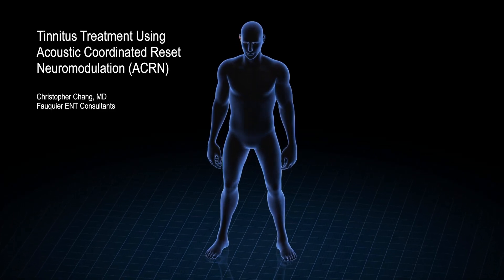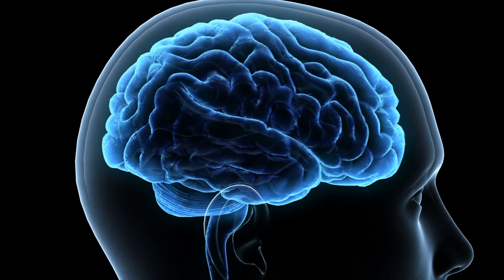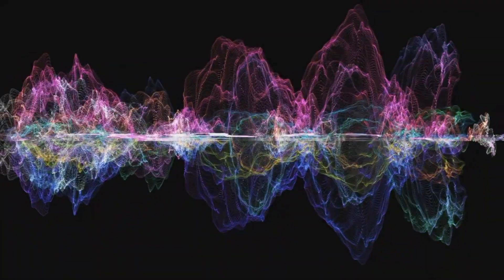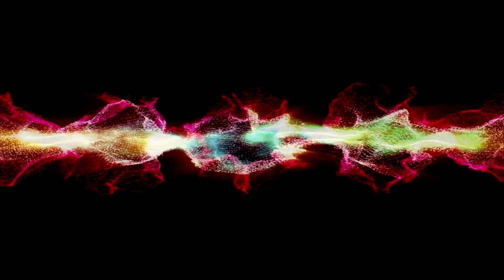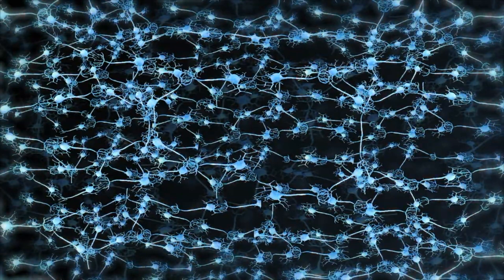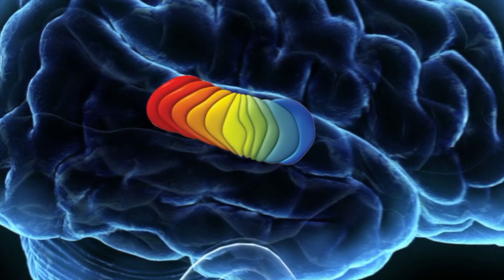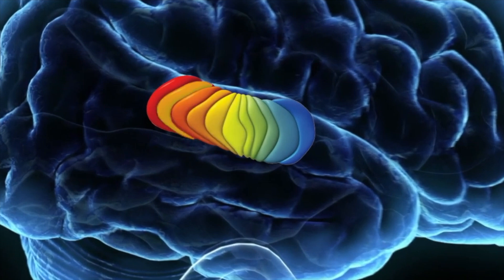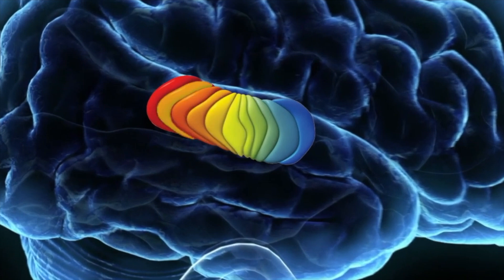Tinnitus Treatment Using Acoustic Coordinated Reset Neuromodulation (ACRN)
Tinnitus is felt to be due to an abnormally hyperactive neural network within the auditory cortex of the brain that is firing in a synchronous manner. The goal of acoustic neuromodulation or acoustic coordinated reset neuromodulation (ACRN) involves using the frequency of the tinnitus as the center tone… and then adding some higher and some lower frequency sounds to randomly stimulate around the area of the auditory cortex where the tinnitus frequency is found.

Using a complex mathematical algorithm, a personalized sound prescription for a tinnitus sufferer is created. This basically encompasses a series of tones which are transmitted to the nerve cells in the brain of the patient in such a way that the cell's abnormal synchronous activity is disrupted and hyperactivity is reduced. These customized 4 tones are spatially and temporally staggered in such a way that it forces the synchronous nerve cells into different subgroups, each with its own unique rhythm different from the original tinnitus neural rhythm.

Short pauses between the tonal stimulation signals remodel the nerve network. If repeated regularly and often enough, these stimulation signals hopefully will reduce the hyperactivity to such an extent that the abnormal neural synchrony will be permanently reversed, thereby resolving the tinnitus... at least that's what theoretically is supposed to happen.

Ideally, the tone sequence should be listened to with headphones for four to six hours a day for 6 or more months, though improvement can be seen in as little as 3 months.

A free, but basic CR neuromodulation tone sequence customized to a specific tinnitus frequency can be found here:

There are paid iPhone and Android apps that provide a similar service.

Also, there are commercial products that claim to have created a more sophisticated neuromodulation tone sequence that works better and is embedded in music (expensive). These other products include:

• Desyncra: (possibly gone out of business)

There is also bimodal neuromodulation that combines sound with external stimulus that purportedly works better than sound only neuromodulation:

What is the most common tinnitus frequencies?